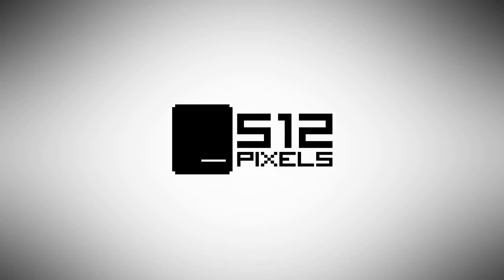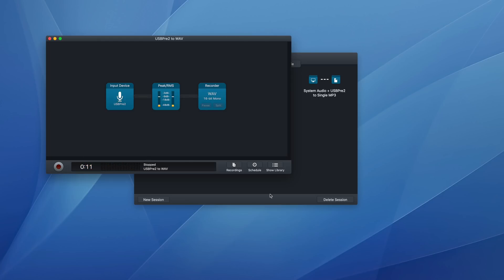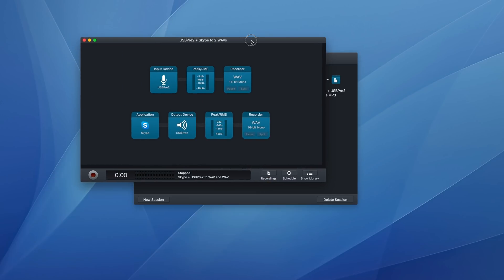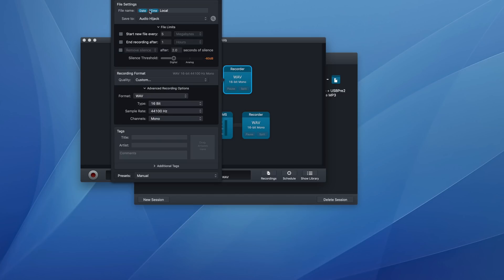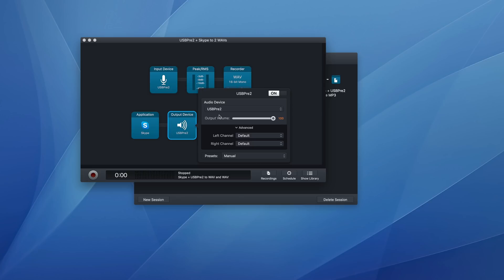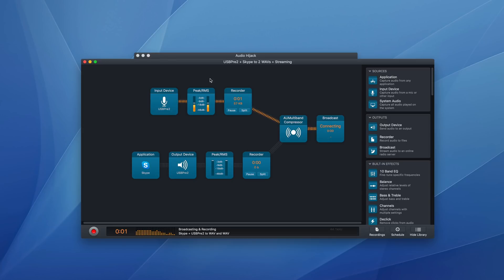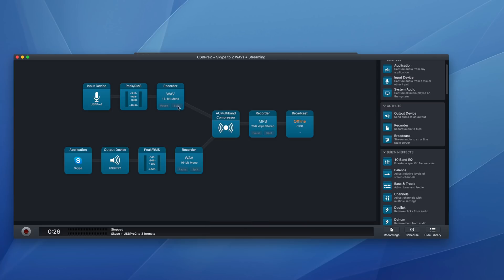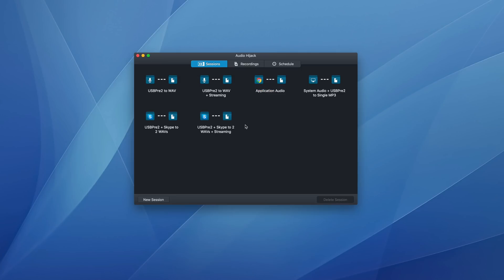How I Record Podcasts with Audio Hijack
I use Audio Hijack on the Mac to record audio for all of my podcasts on Relay FM. Here's how.